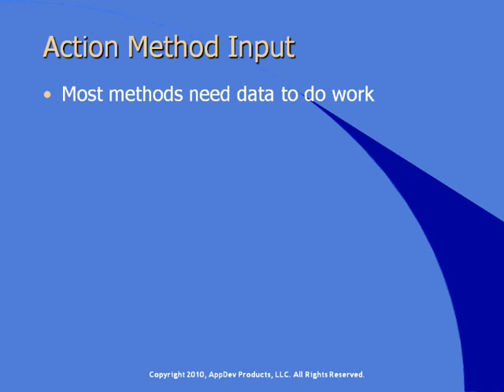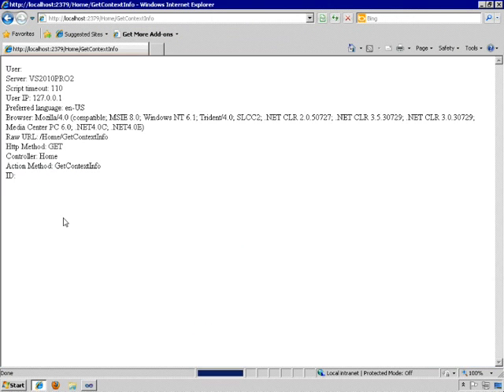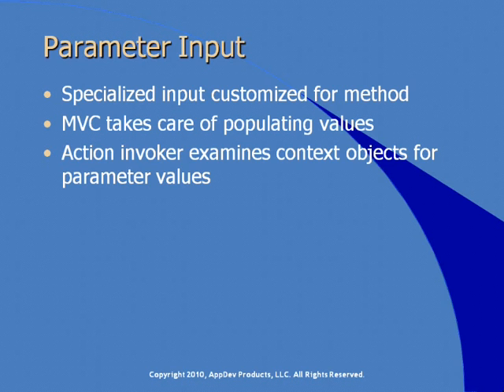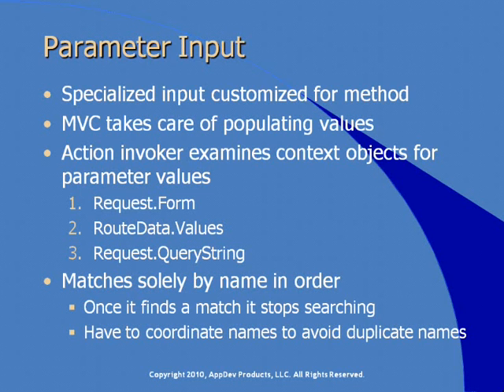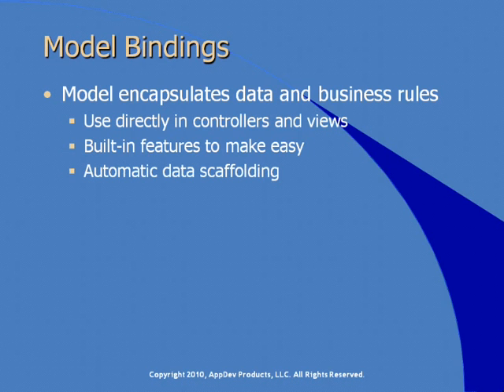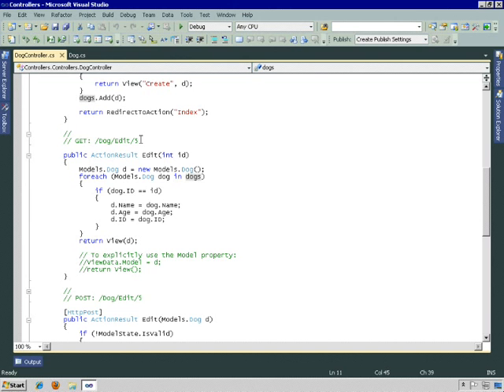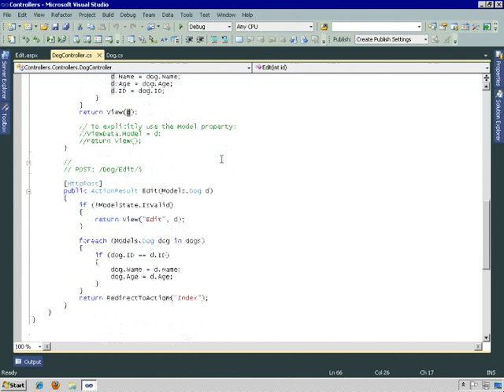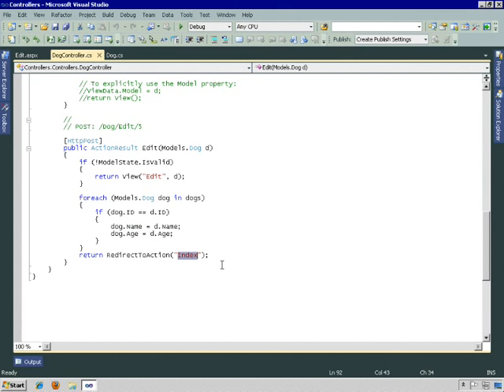02 Controller Actions